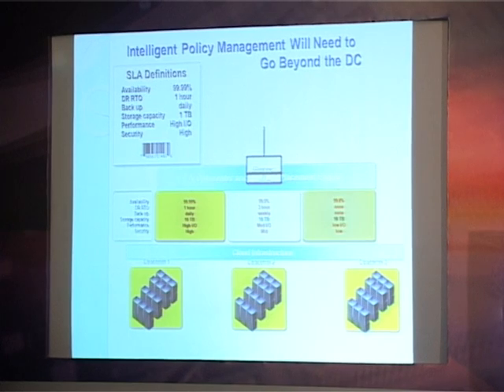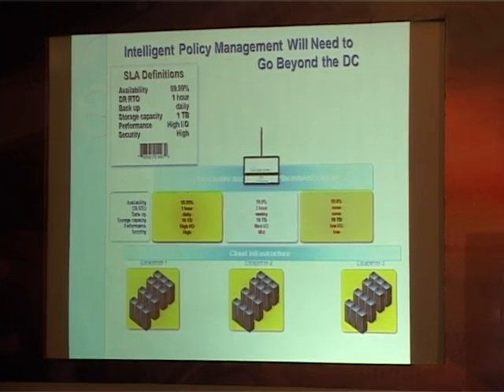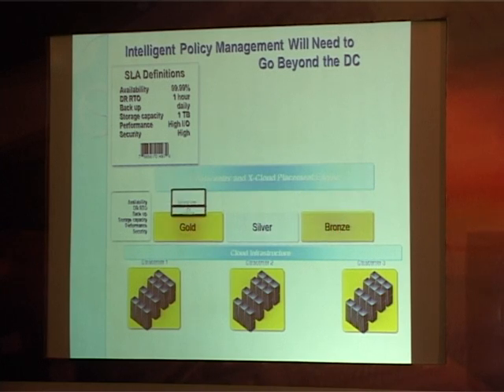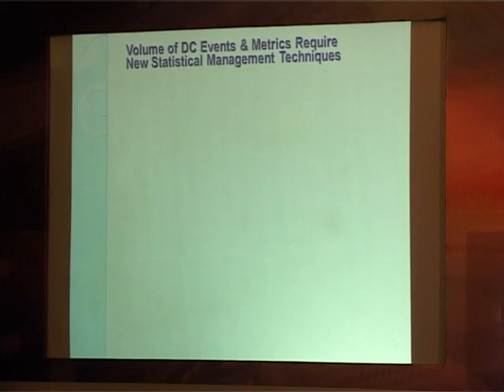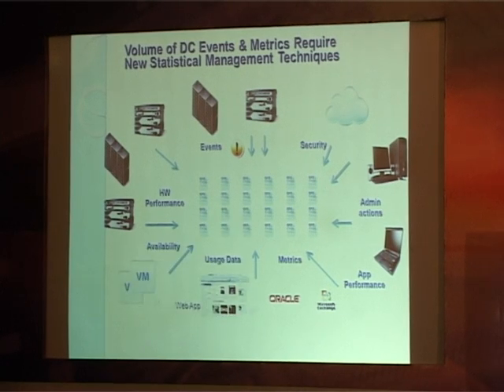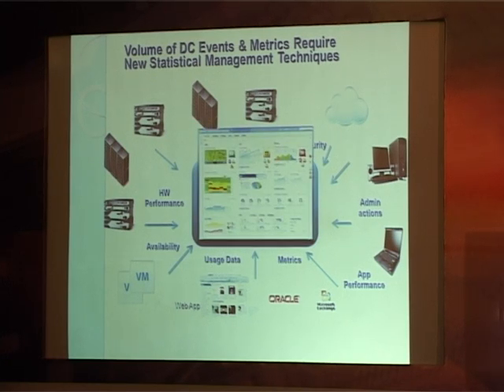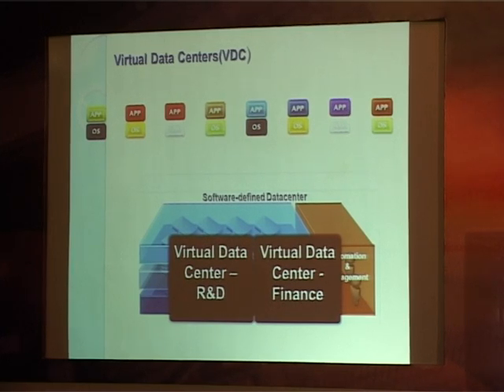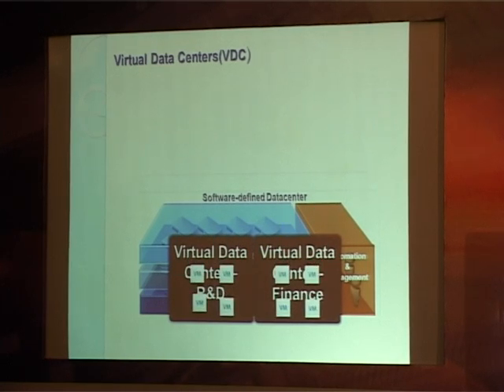Software Defined Data Centers and Software Define Networking.02